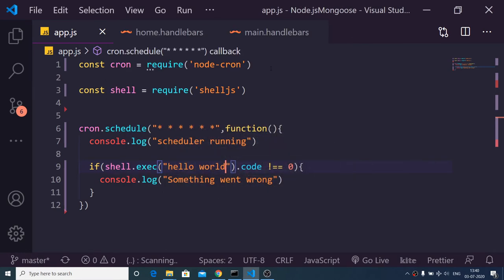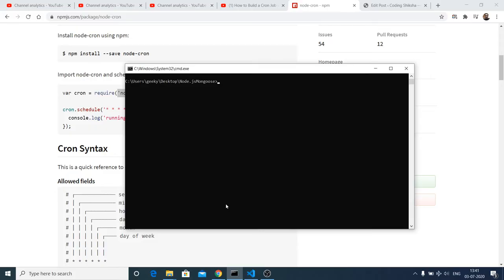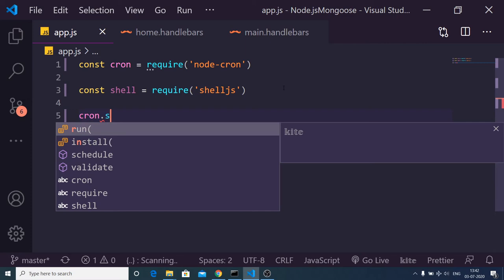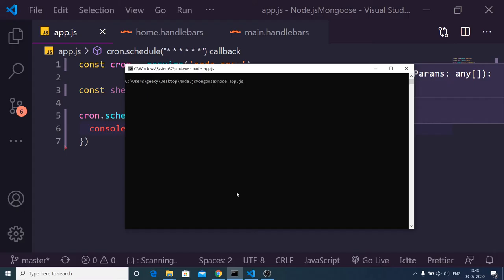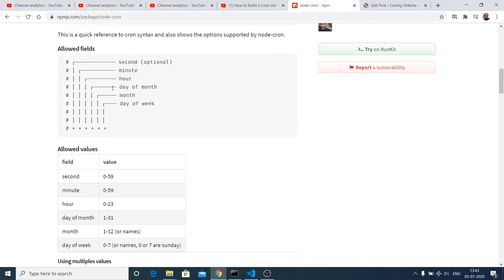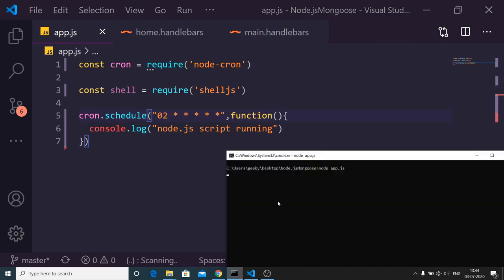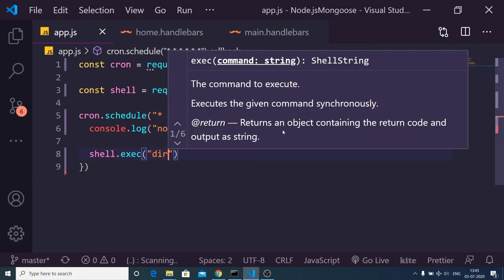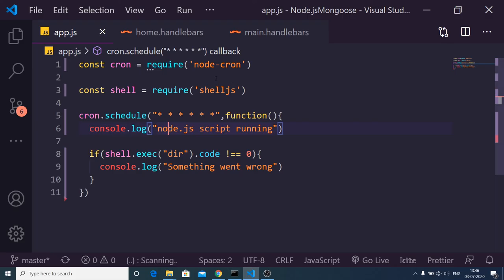How to Build a Cron Job Task Scheduler Using Node Cron in Node.js Full Tutorial